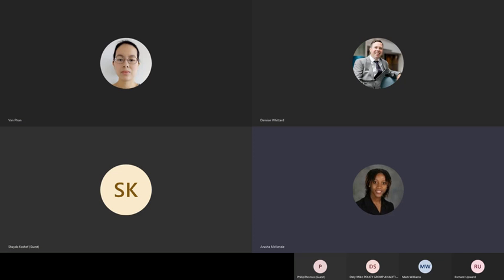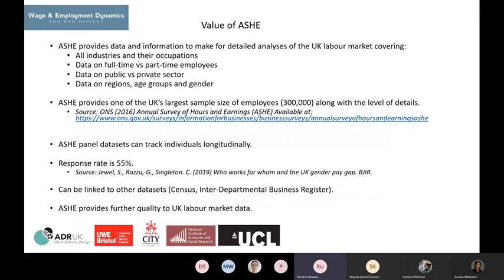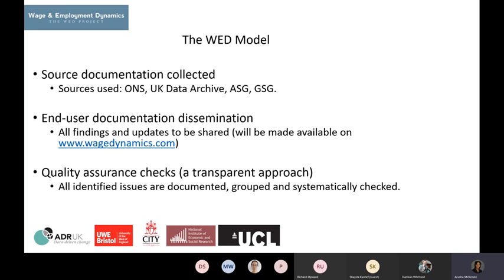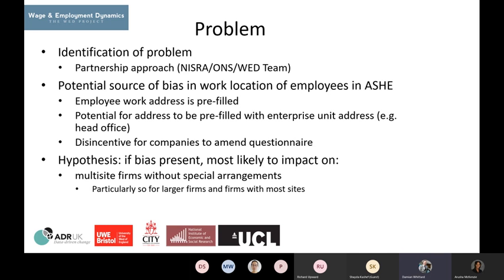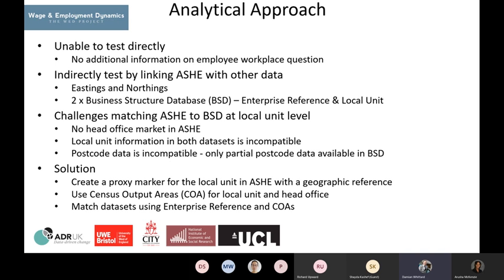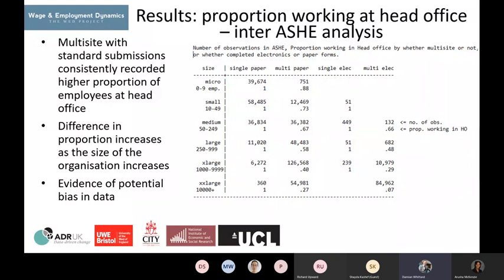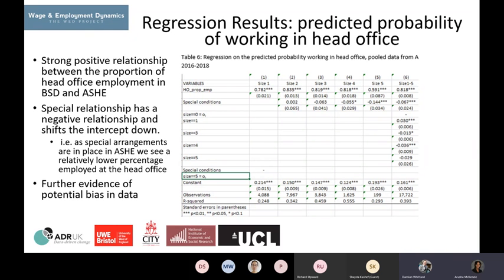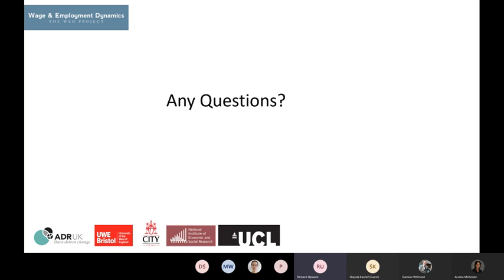Wage & Employment Dynamics online seminar: Exploring the ASHE dataset, 24 August 2020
The Wage & Employment Dynamics (WED) project, a collaboration led by researchers from the University of the West of England, aims to better understand wage inequalities in Britain. This is the second of the online WED seminar series.

The complexity of data sources is being driven by the demand for microdata and in-depth detail at the aggregate level.  One of the primary data sources for researchers and policy advisors analysing the UK labour market is the Annual Survey of Household Earnings (ASHE). In this seminar,  Arusha McKenzie (UWE) and Damian Whittard (UWE) discuss why it is important to quality assure data from the Annual Survey of Household Earnings (ASHE) after 40 years. A case study is analysed to show evidence of potential bias in a key analytical variable, further evidencing the need for revised documentation and the need for additional markers.

This is a recording of a seminar that was held online on 24 August 2020. More information about the WED project can be found on the ADR UK

ADR UK works in partnership with the Office for National Statistics (ONS), Northern Ireland Statistics Research Agency (NISRA), Research Data Scotland, and the SAIL Databank to ethically and safely source, link, and curate public sector data.